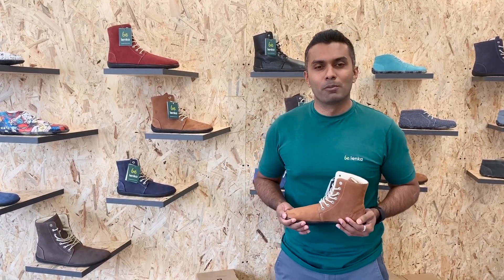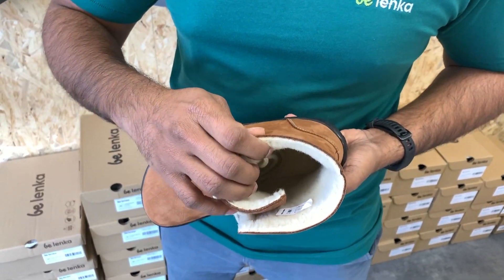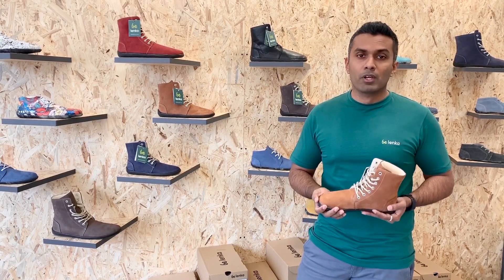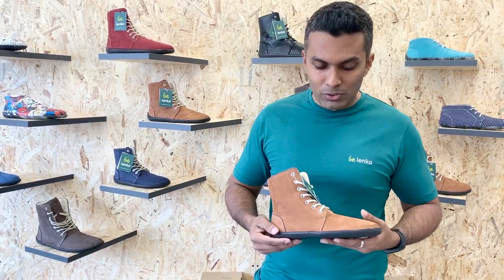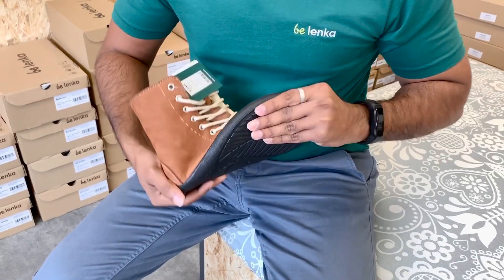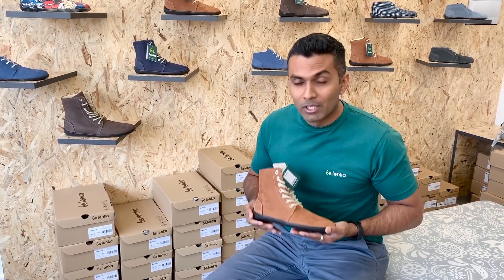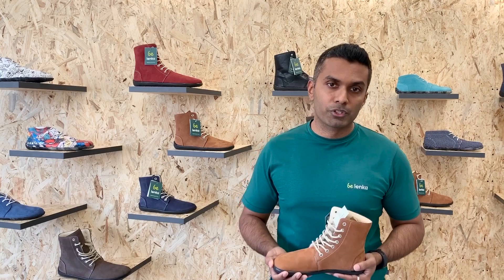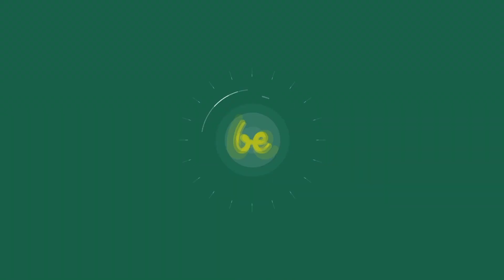All about Be Lenka Winter Barefoot Shoes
Be Lenka Winter barefoot shoes and its features like water resistance, protective membrane, Merino wool lining,  flexible ultra-thin sole, care instructions and more.